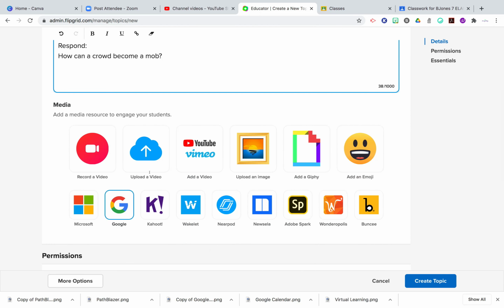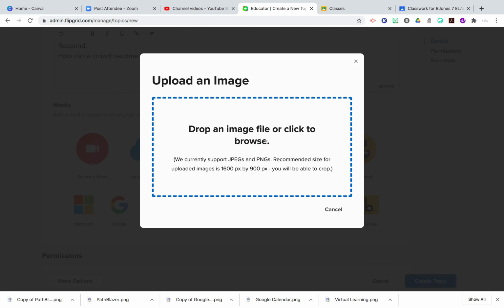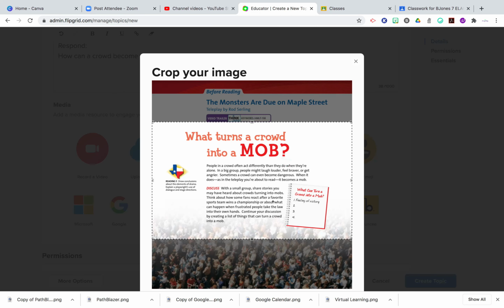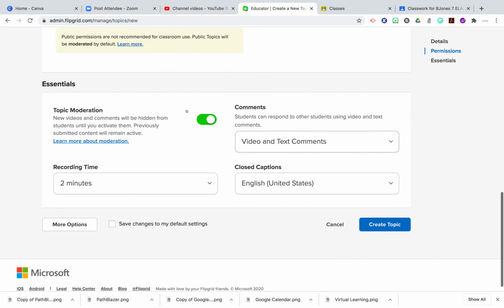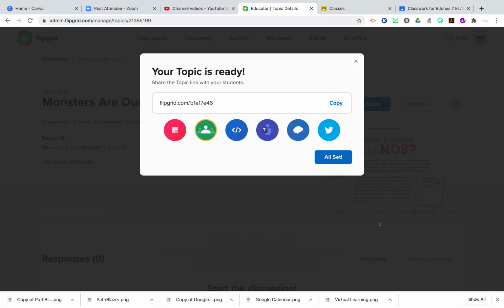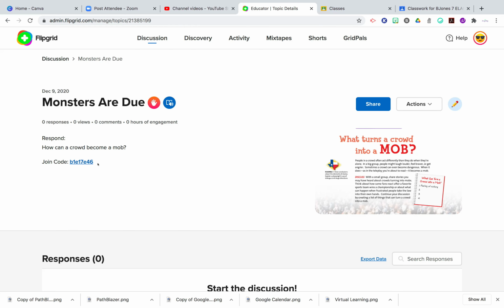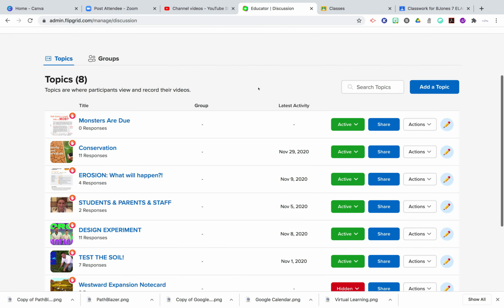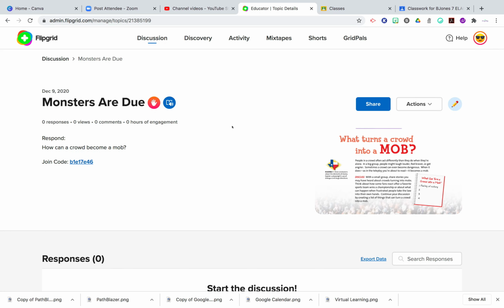FUN FLIPGRID Tutorial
Teachers!  If you aren't using FligGrid, please do!  The kiddos LOVE it!